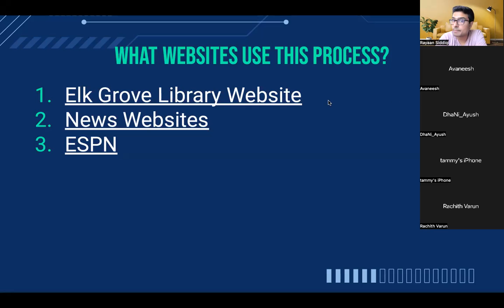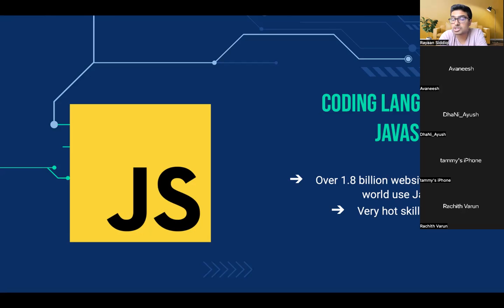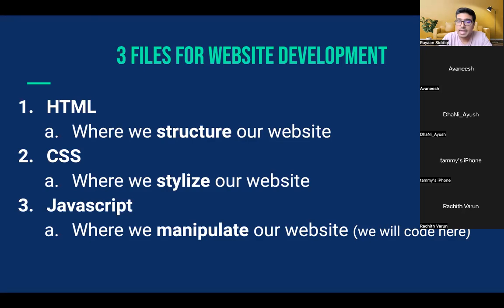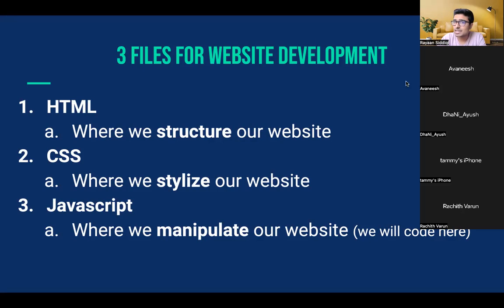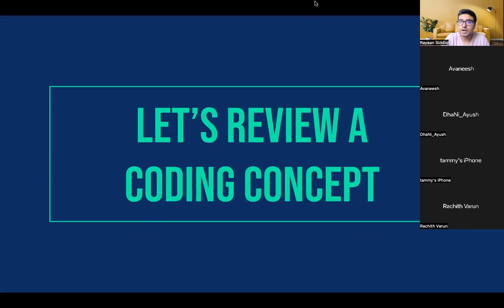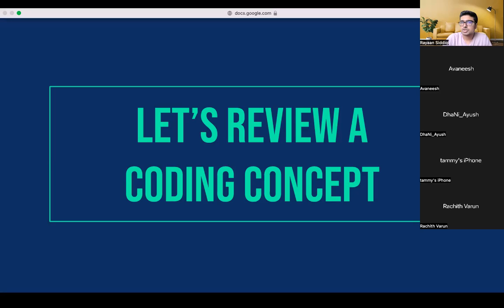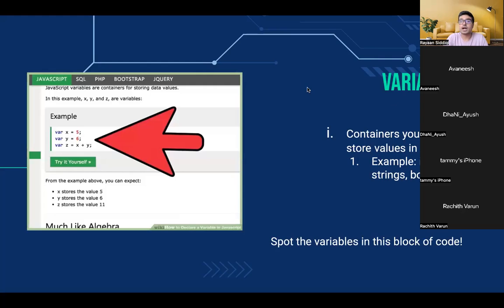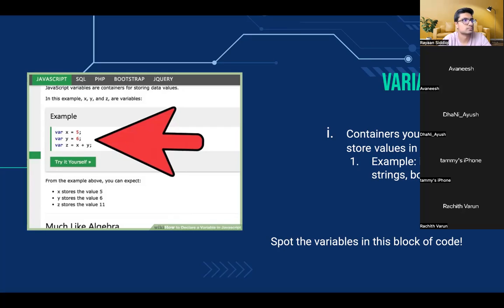EGVPL: Introduction to Web Development - Week 1 (Part 2)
Welcome to the Elk Grove Library's 2022 Summer Technology Programs led by Engineer and Best-Selling Author Rayaan Siddiqi.

Introduction to Web Development is a 4-week course created to develop younger students' interest in Computer Science by learning about the potential of what technology can do. Students will learn about the coding language of JavaScript and create a full web application to get a taste of the web dev world.

Be sure to sign up on the Google Classroom to stay in touch with Rayaan and see daily communications!